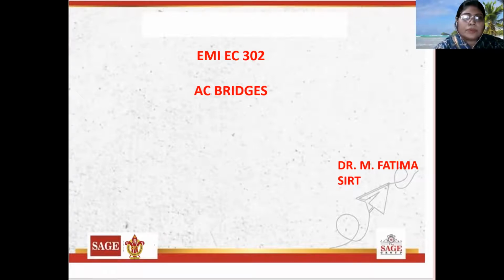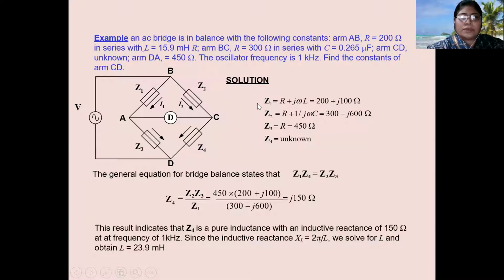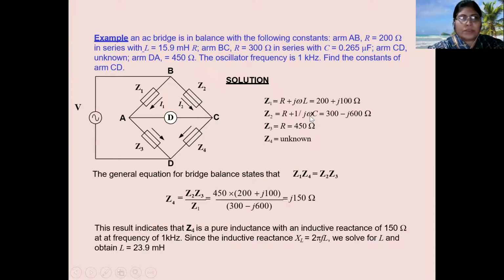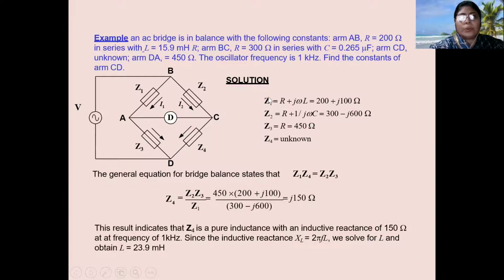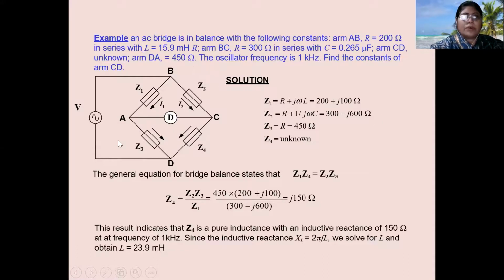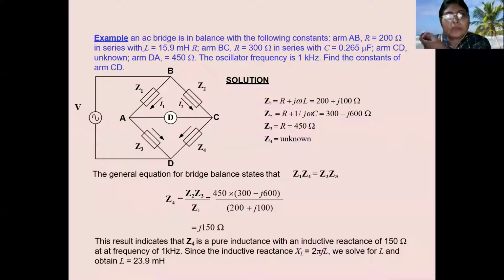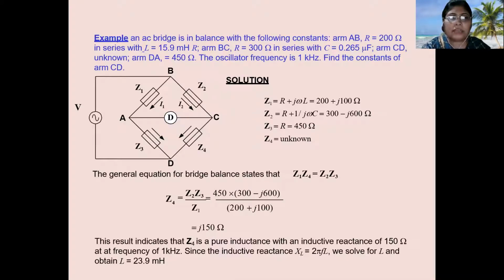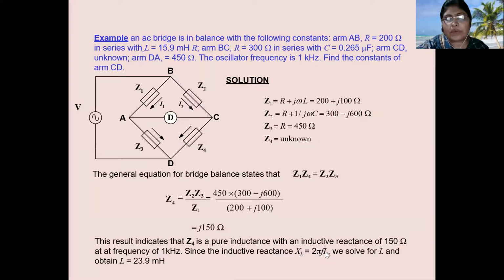AC BRIDGE NUMERICAL 2